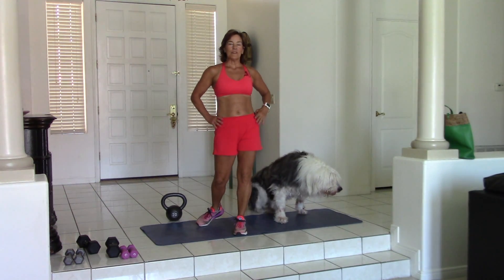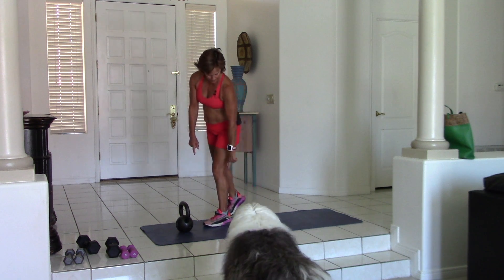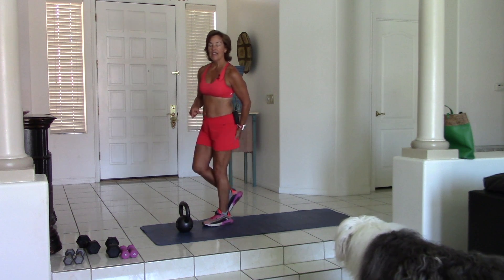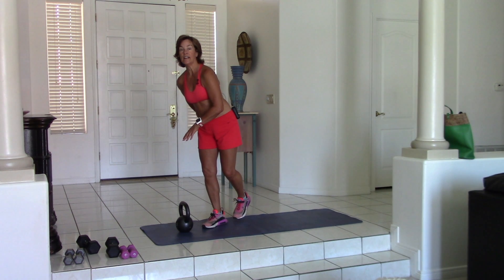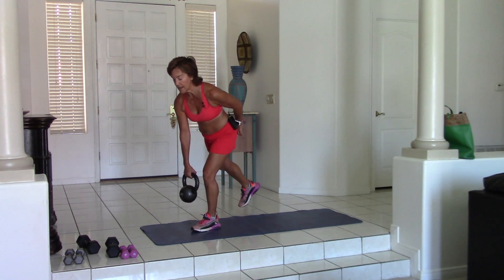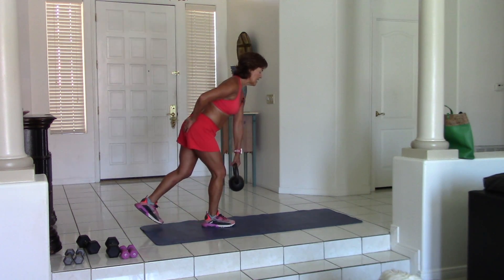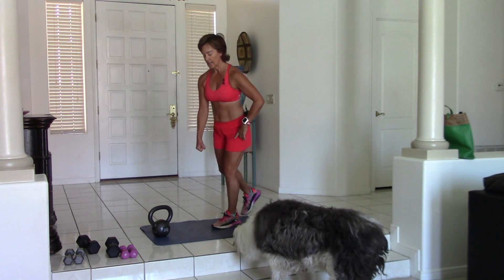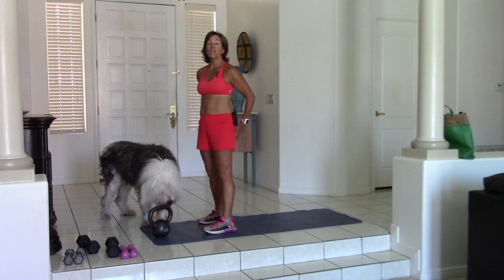How to Avoid Back Pain with Proper Single Leg Deadlift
Get the ultimate list of habits for more ENERGY and VITALITY after 50! You can decide where small changes will make a big difference.